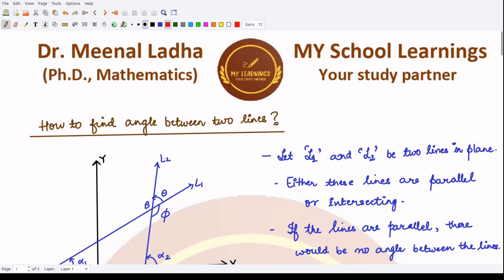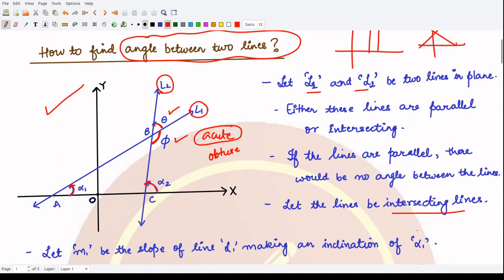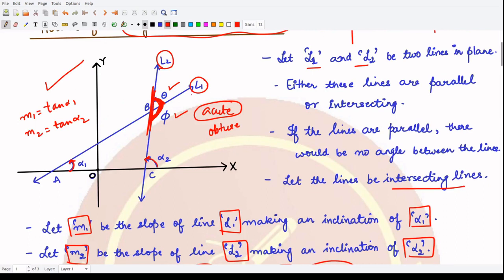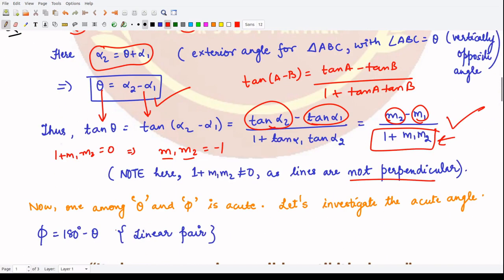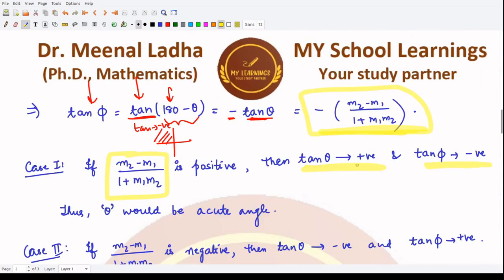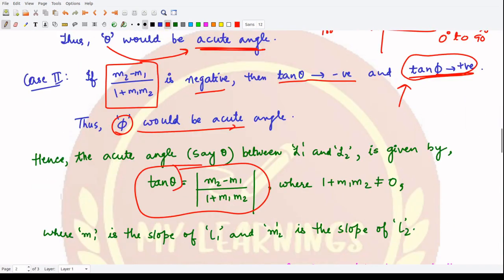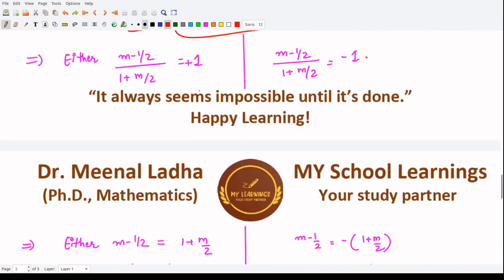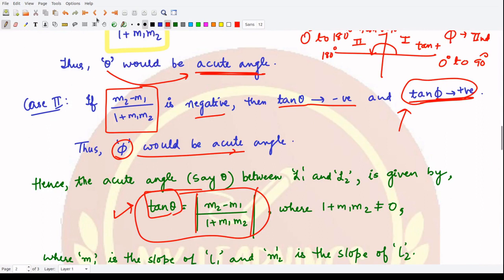#7: How to find the angle between two lines? || Class XI || NCERT || Chapter - 10